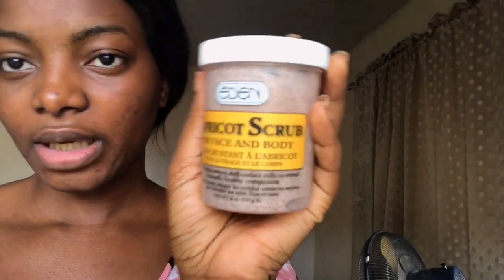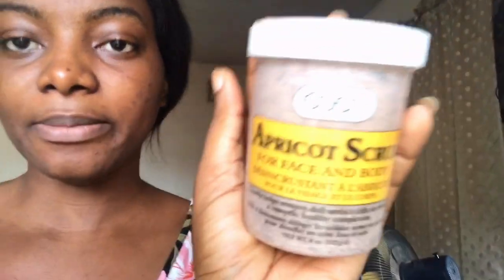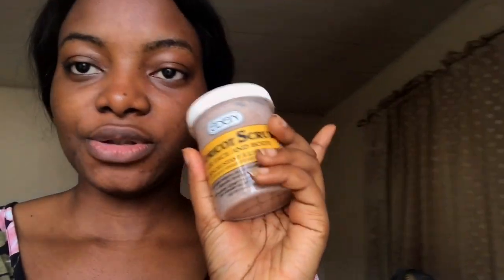HOW TO GET A CLEAR GLOWING SKIN IN 7 DAYS!!!. MY SKIN CARE ROUTINE!.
Hey guys, so I decided to share with you guys my skin care routine by making a video on HOW TO GET A CLEAR GLOWING SKIN IN 7 DAYS!!!. MY SKIN CARE ROUTINE!. I hope it works for you too because it did for me ✌️.

Facebook: Nonye Richy/ The Nonye Richy Show